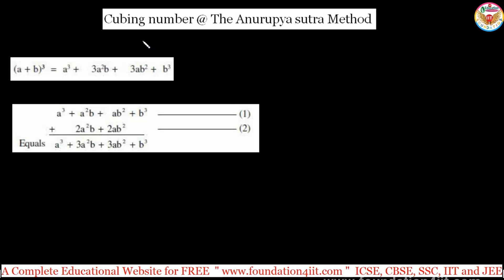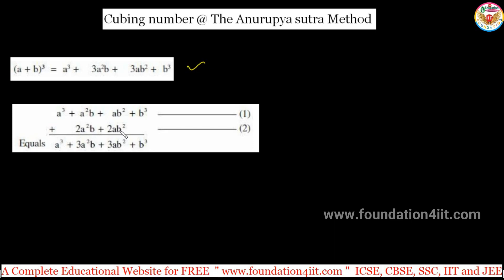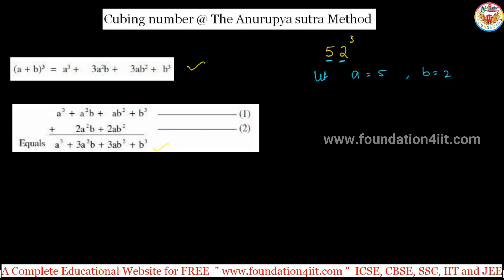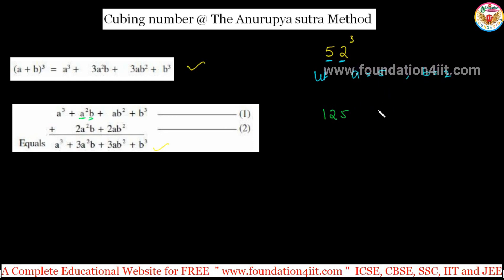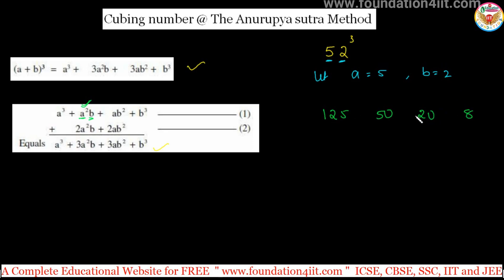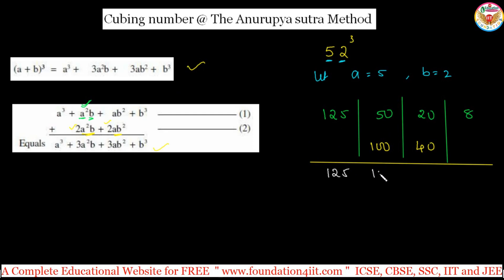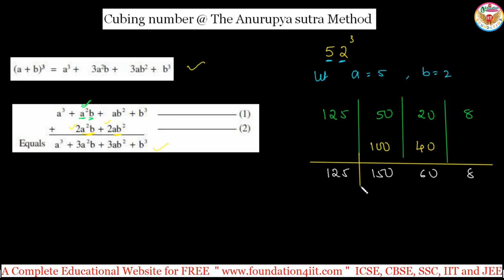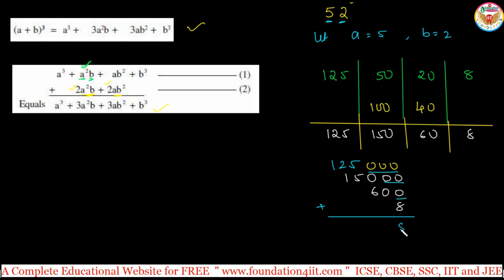Cubing Number @ The Anurupya Sutra Method || Vedic Maths Trick # 36